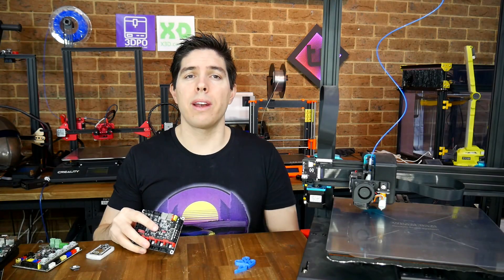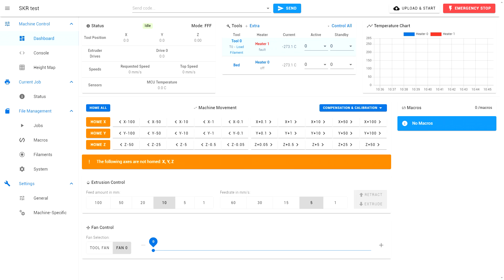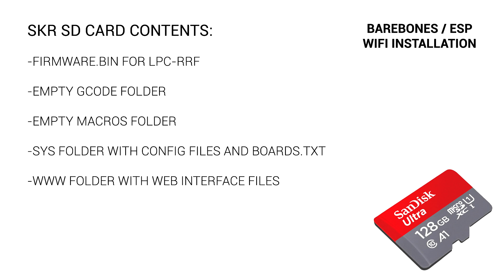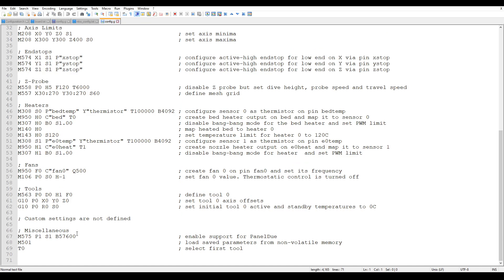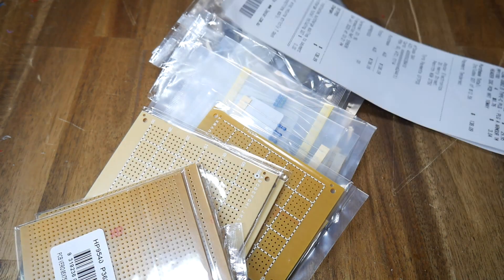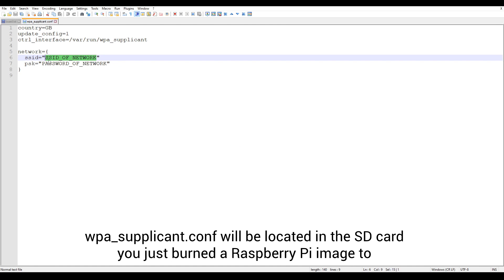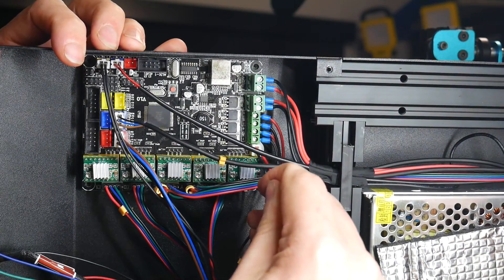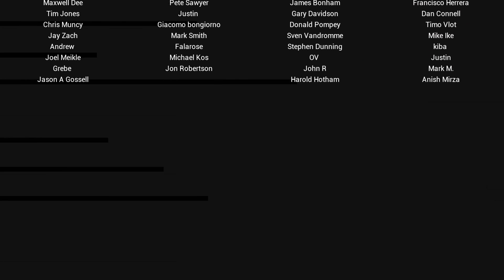RepRap firmware on SKR mainboard guide - The best firmware on a budget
RepRap firmware, usually found on the high quality but expensive Duet3D hardware, can now be installed on the biggest bang for your buck Bigtreetech SKR mainboards. In this video I take you through step by step how to get it all working, thanks to some outstanding work by the community. Timestamps below.

Purchase the SKR V1.4 Turbo wit TMC2209 drivers:
Purchase the bare NodeMCU ESP8266 wifi module:
Purchase a Raspberry Pi
Purchase a premade cable adaptor for connecting a Pi (much easier!)

Timestamps:
0:16 Introduction
1:09 Overview & price comparison of Duet vs SKR hardware
2:22 Where to find documentation
3:13 Comparison of three installation methods
3:53 Artilery3D Sidewinder X1 suitability

4:33 Method 1 - Barebones (RRF on SKR with tft touchscreen - no web interface)
6:39 MKS TFT28 touch screen configuration

8:01 Method 2 - ESP8266 WIFI (RFF on SKR with full web interface)

10:06 Method 3 - Raspberry Pi as an SBC / SKR in tethered mode (RFF on SKR and Pi with full web interface)
Burn to Pi SD card with win32diskimager (make sure you have the right drive!)
Boot Pi and connect via SSH with Putty. Username is ‘pi’ and password is ‘raspberry’
Copy the automated build lines from the wiki one at a time, right click to paste into putty and then press enter. The third line runs the script and takes some time.
Connect everything as per diagram and power up Pi and SKR.
Go to ‘system’ tab of the web interface and upload the system files previously generated by the online configurator.
13:48 Creating a cut out for the SD card in the casing of the X1
14:17 Using old phone or tablet as a printer touch screen via the web interface
14:27 Pin names for setting up RepRap firmware
14:41 Sensorless homing wiki
If not using this you must cut the diag pin from TMC2209s
15:02 BLtouch guide I used
My final config.g file (BLtouch connected to servo and probe ports on SKR V1.4 Turbo
15:30 Outro